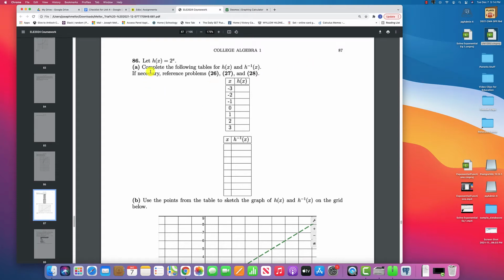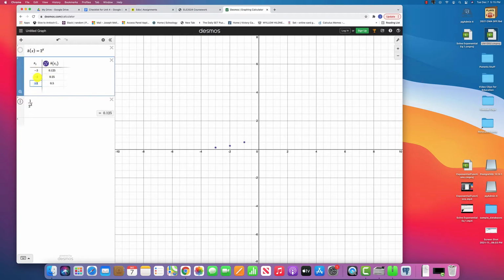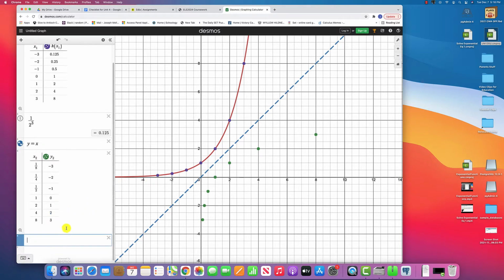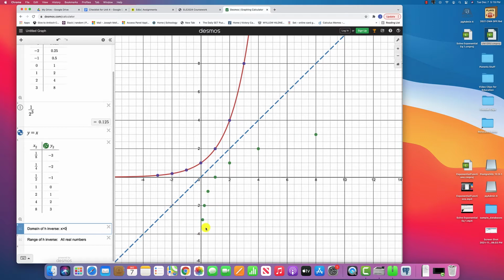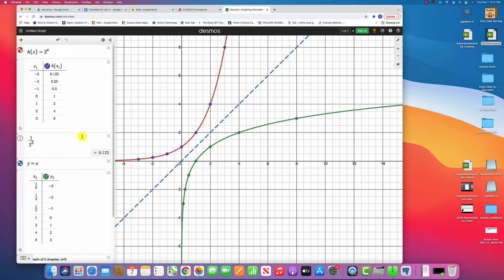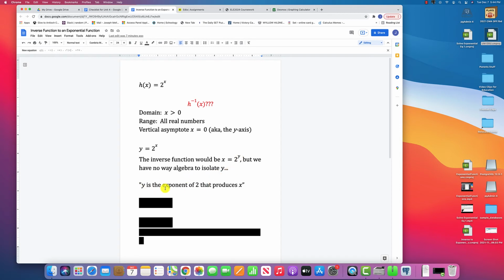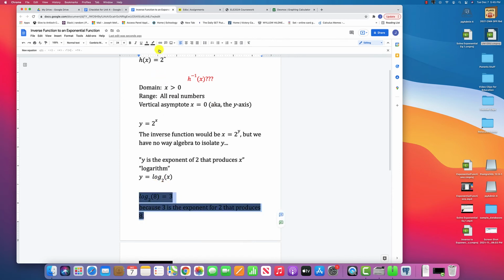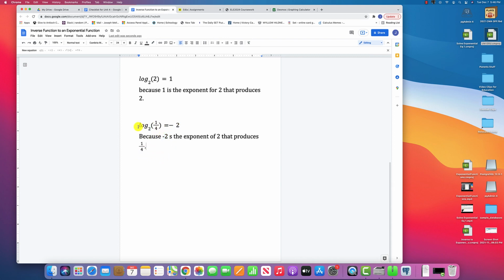Inverse to Exponential Functions (Pre Calculus)